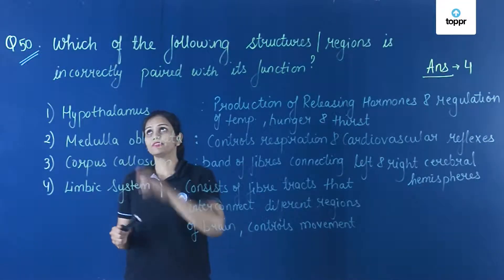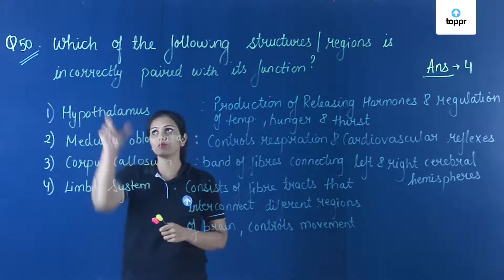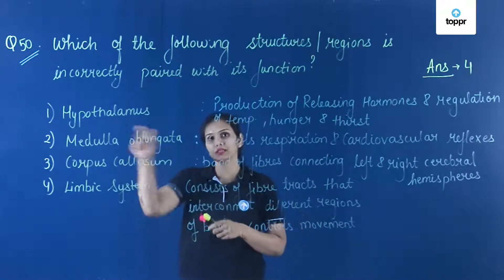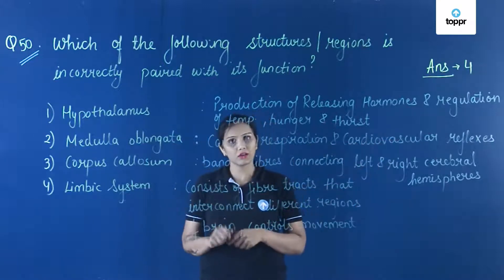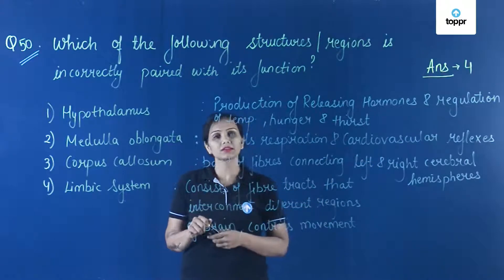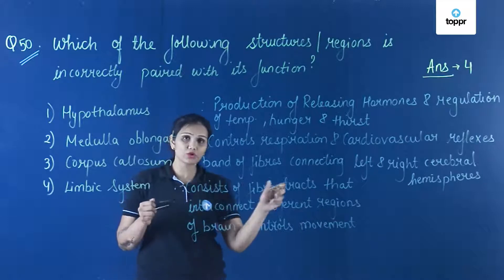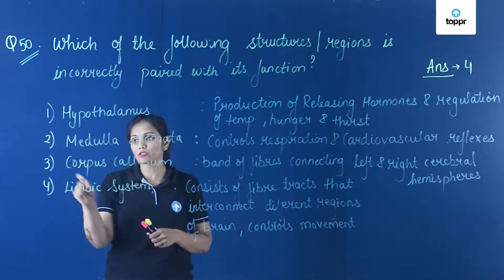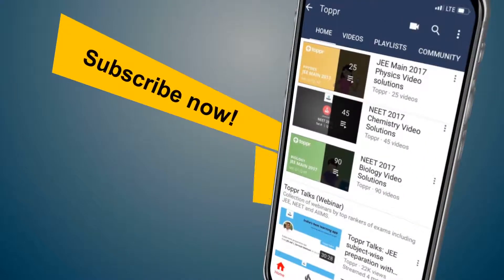NEET 2018 Biology Set HH Q 50 Solution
Biology Set- HH Q 50 Video Solution by Khushbu Ma'am (Biology Expert)